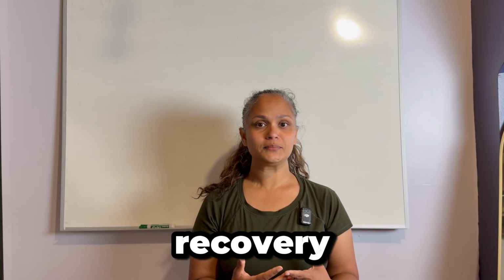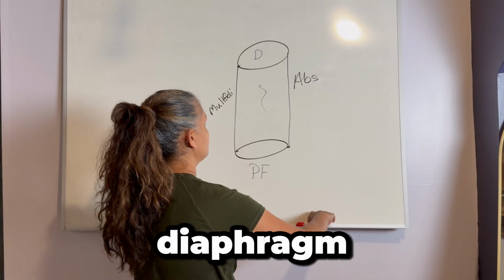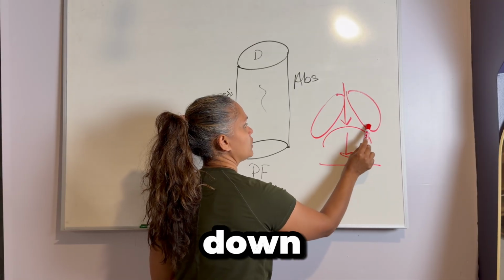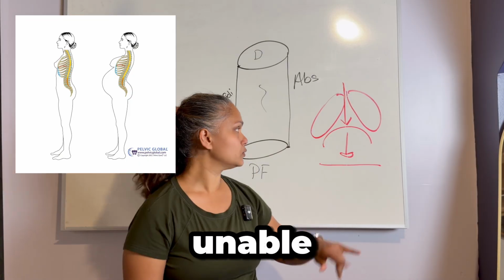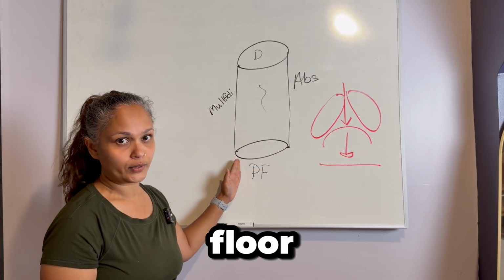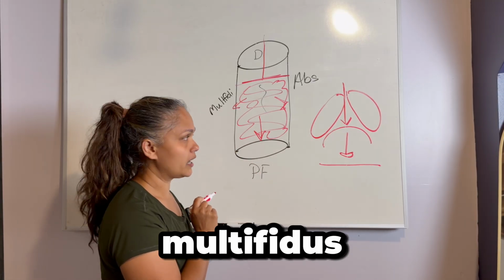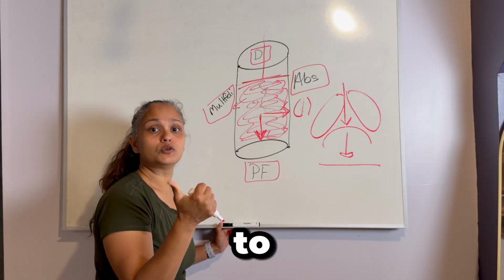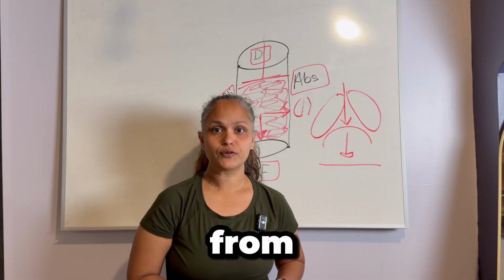Core Canister and Breathing Mechanics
Are you struggling with postpartum leaking, lower back pain, or a persistent "mom pooch" that won't go away? 🛑
The problem might not be muscle weakness—it’s likely a disruption in your internal pressure management system.In this video, I break down the anatomy of your Core Canister and explain how your diaphragm, pelvic floor, abdominal wall, and back muscles must work together as a unified system. You will learn how to identify if you are stuck in a shallow "chest breathing" pattern, how pregnancy physically disrupts your natural core mechanics, and why improper pressure management shoots force down into your pelvic floor and out into your abdominal wall.  Don't just force more crunches or isolated contractions into an unaligned, exhausted system. Let’s restore your deep core canister so your body can stabilize automatically!
 📖 WANT THE FULL SCIENTIFIC BREAKDOWN?Read the deep-dive companion blog post featuring the clinical research studies on core co-activation and pressure mechanics: [Insert Link to Your Blog Post]🤸‍♀️ READY TO GET STROUNG AND PAIN-FREE?

LET'S WORK TOGETHER:Every maternal system and birth story is completely unique. Stop guessing with your recovery and get a customized, research-backed roadmap.

In-Home Concierge Pelvic PT (Mercer County, NJ): I bring Doctor of Physical Therapy evaluations and hands-on rehabilitation straight to your living room—no childcare required.

Virtual Pelvic Health Consultation: Let's jump on a screen together to troubleshoot your symptoms, assess your alignment, and build your custom core recovery plan from anywhere.

✨ ABOUT DR. VEEDA AHMAD, PT, DPT:
I am a Doctor of Physical Therapy specializing in pelvic health and postural restoration, a birth doula, and a mom of two littles (born 17 months apart!). I help pregnant and postpartum moms stop guessing, escape survival mode, and build a strong, functional body for the actual sport of motherhood.